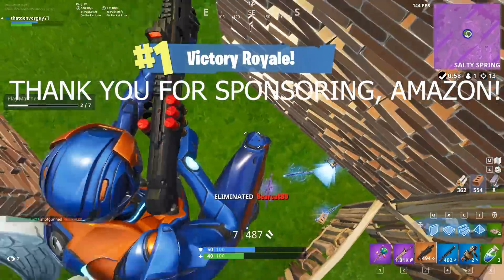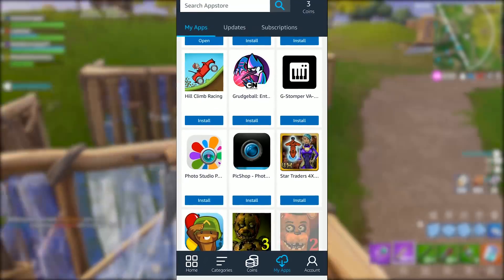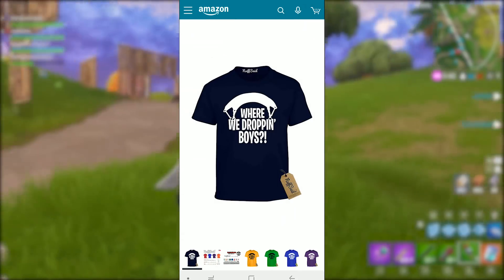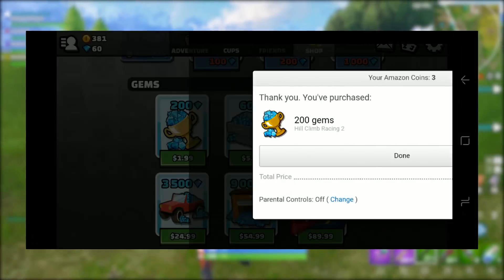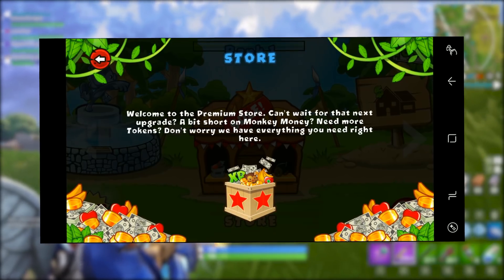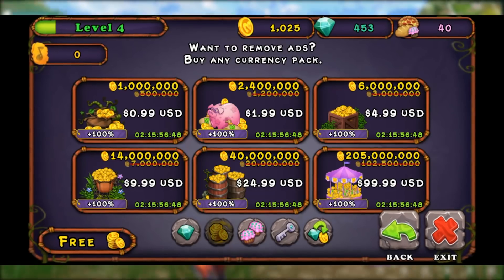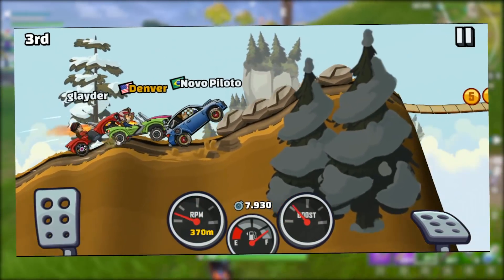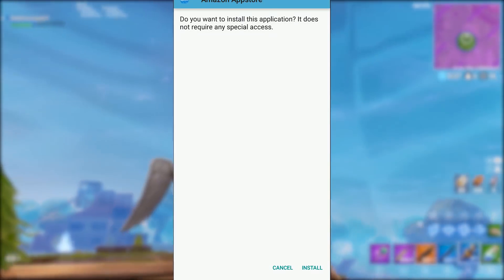5 Things YOU *NEED* to be Doing in Playground Mode to be a PRO | Fortnite Battle Royale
Play&Shop is only available in the US, and will be in other countries in the coming months.

Practice these five things and you will work your way towards being a pro player in Fortnite. I don't GET why people don't spend more time in playground mode working on that building to get so many more kills. Up to you guys but I LOVE playground mode!

▼▼▼▼ LOOK ▼▼▼▼

My ENTIRE Gaming Setup and Equipment: